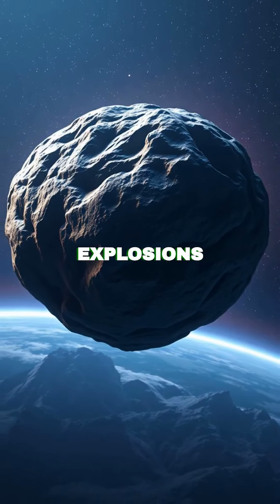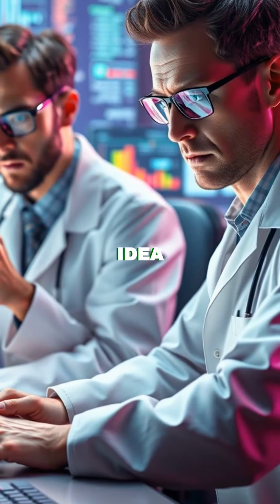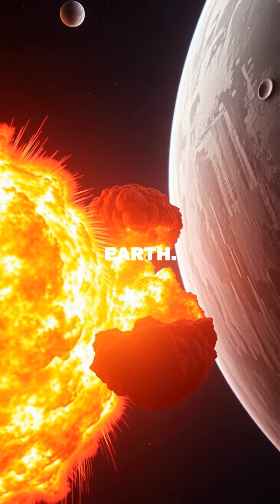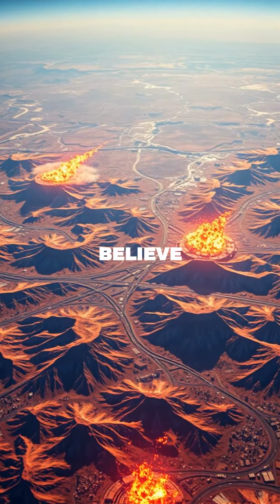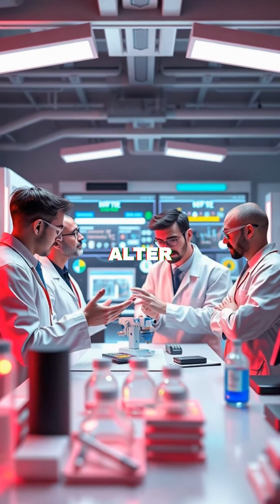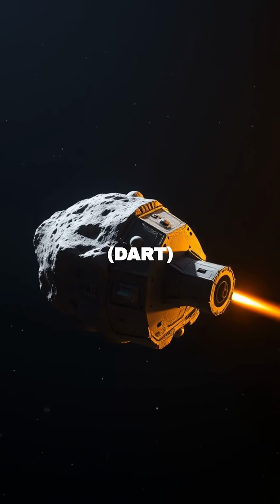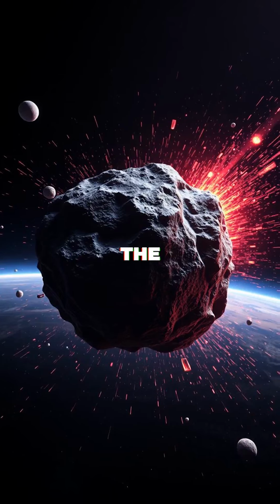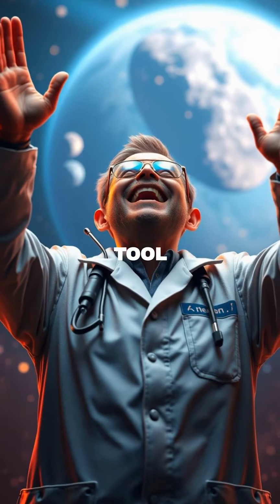MIND-BLOWING Asteroid Defense Methods You Never Knew Existed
Nuclear explosions as a method to deflect asteroids and comets have been a hot topic in planetary defense. This video explores the science behind this concept and its potential effectiveness. The Chelyabinsk meteor explosion in 2013 underscored the importance of developing robust defense strategies. NASA's Double Asteroid Redirection Test (DART) in 2021 marked a significant milestone by successfully altering an asteroid's orbit. Discover why nuclear blasts are considered a powerful tool for changing the trajectory of potentially hazardous objects. Join us as we delve into the fascinating world of asteroid deflection.